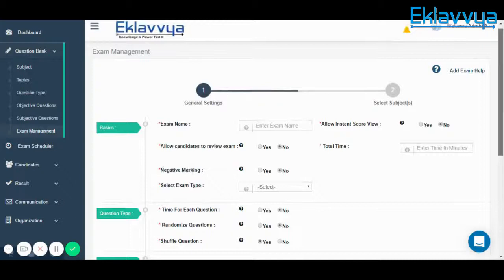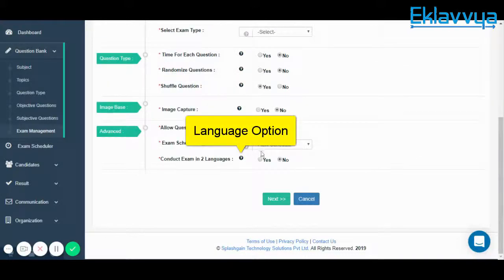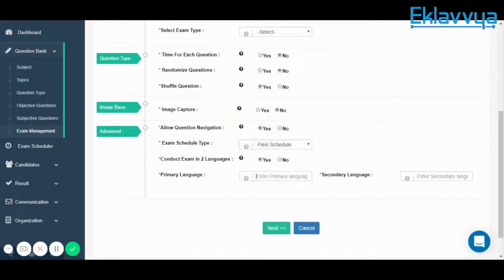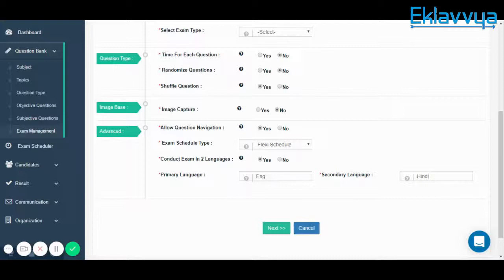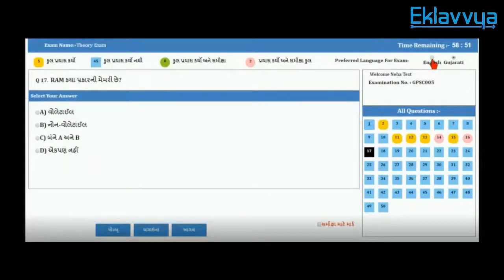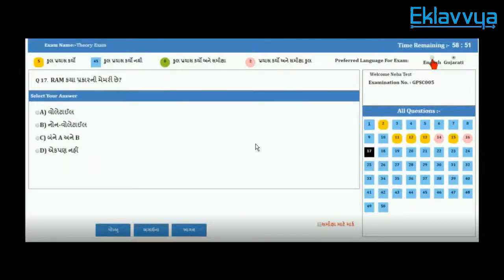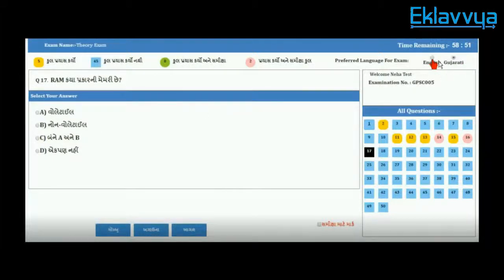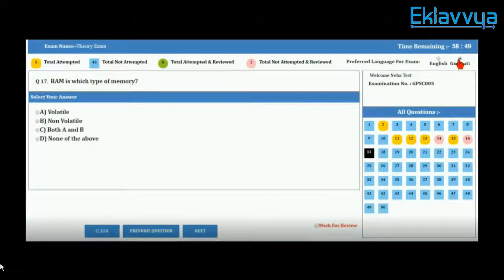Steps to Conduct Online Exams in Multiple Languages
If you are looking to conduct online exam in regional language apart from English then it is important to prepare 2 versions of the question bank. One would be in english language and another would be in regional language.

Technology can help to design online exam in such a way that examination can be conducted in multiple languages where user would have option to select preferred language.

Eklavvya has built feature which helps to manage online exams in multiple languages. Candidate gets option to select language while appearing for the exam.